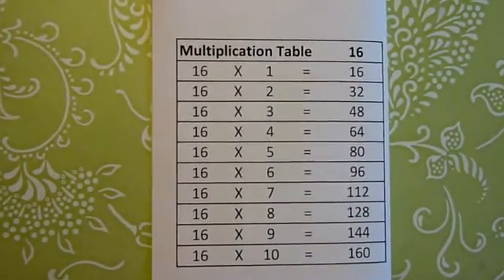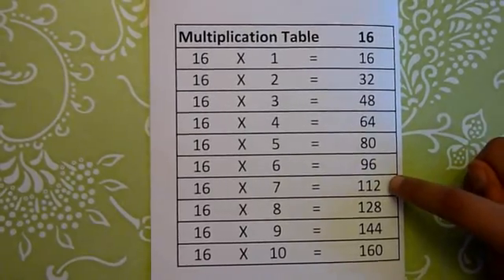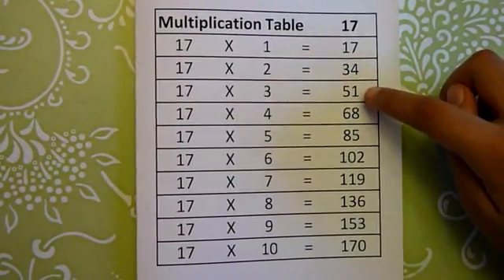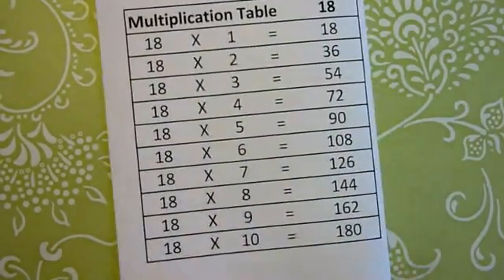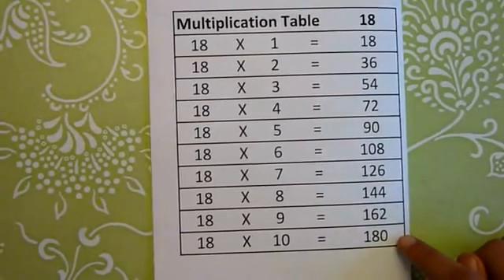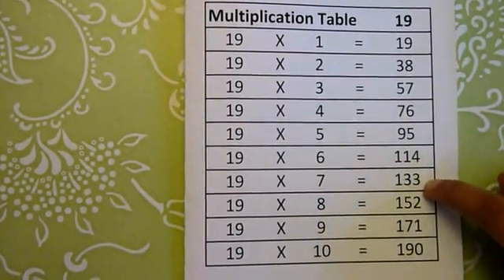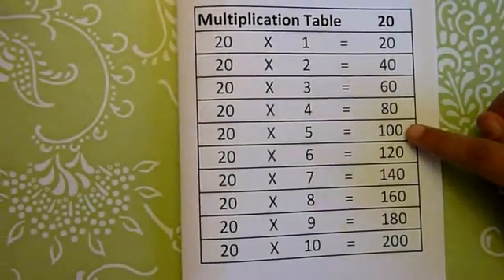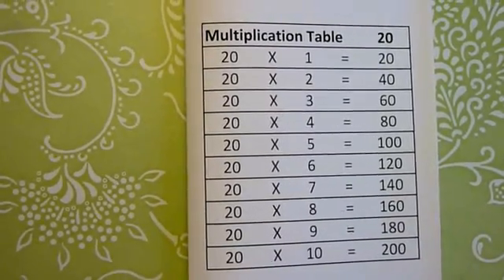Multiplication Tables from 16 to 20 - VERY EASY math tables, math worksheets